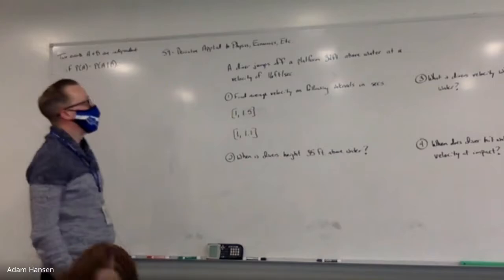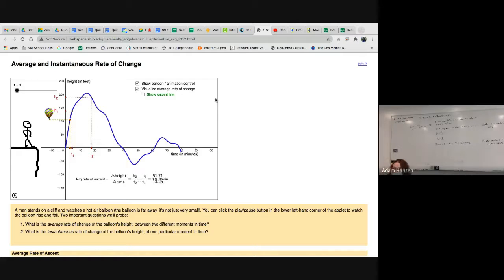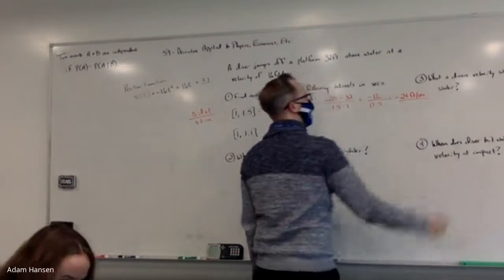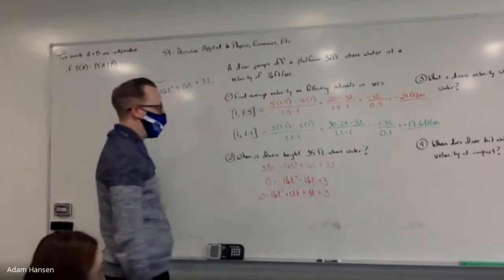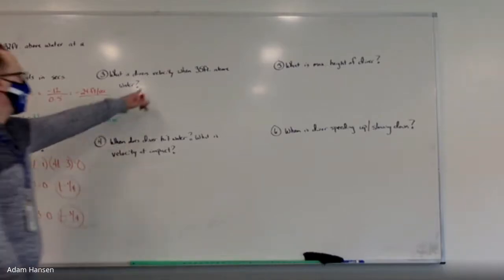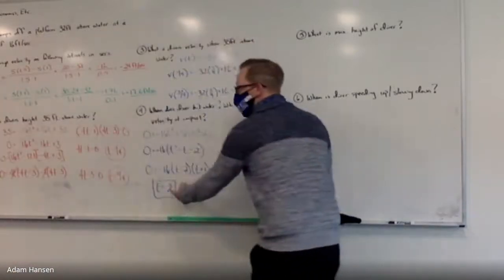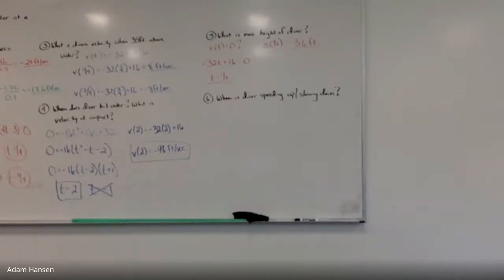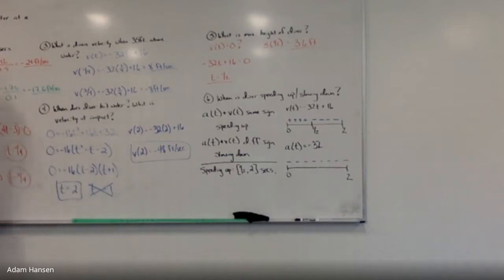S9 - Position/Velocity/Accel Functions